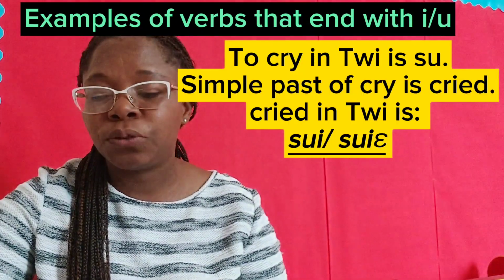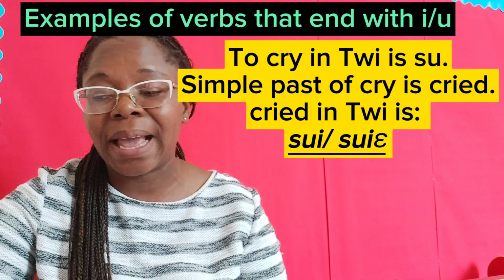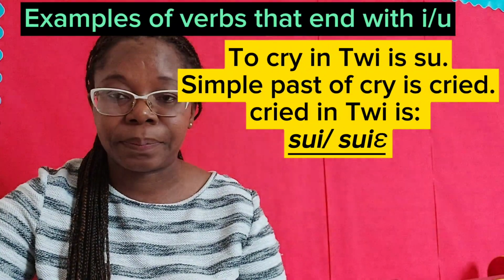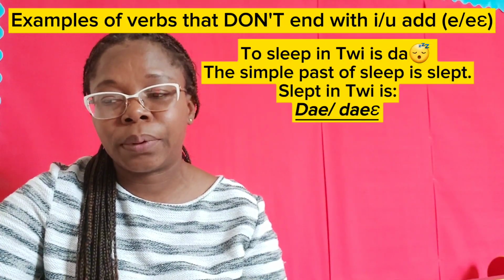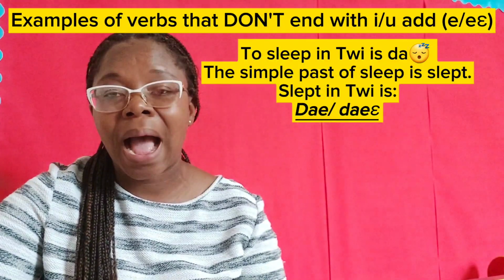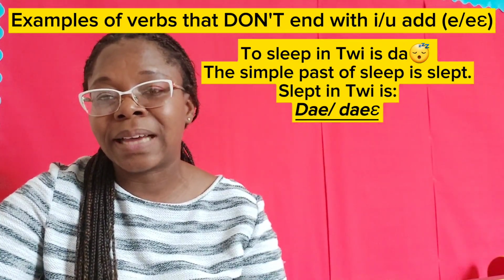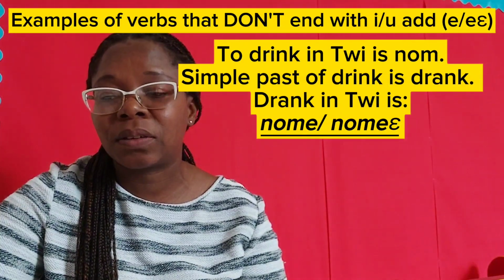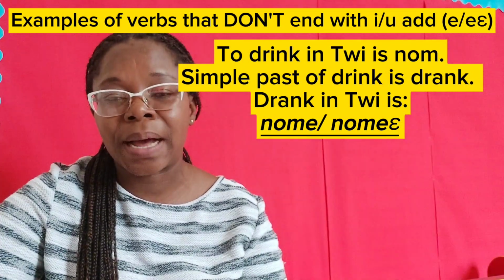Lesson 34: The Simple Past Tense in Twi pt1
Hello everyone, Akwaaba! It's been a while. Thank you very much for staying with me or stopping by.
We've been doing tenses in our very recent lessons. This week we will continue with the tenses and focus on The Simple Past Tense pt1.  You can catch up on the previous lessons as well. Enjoy.